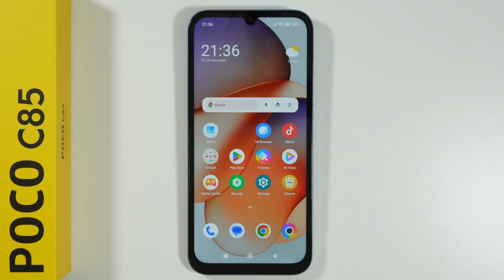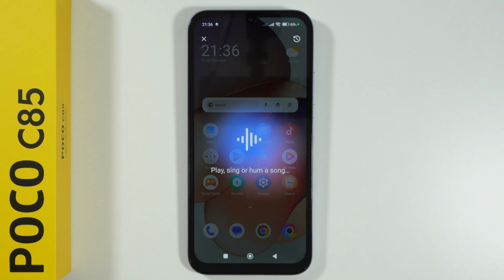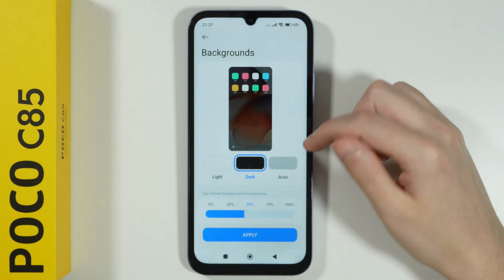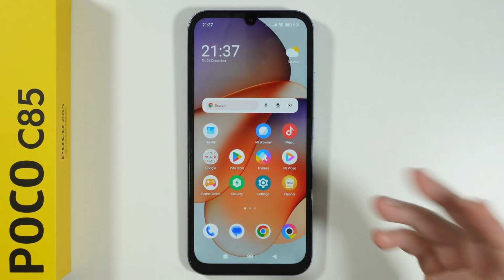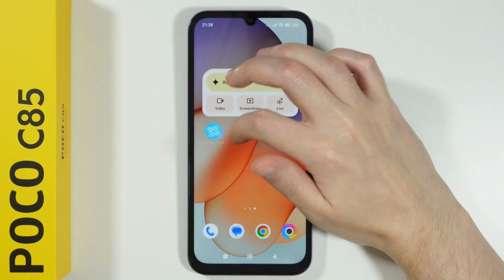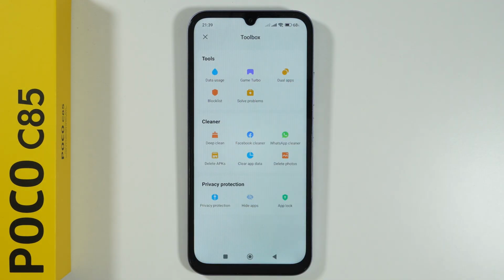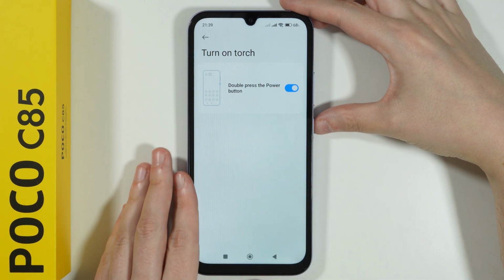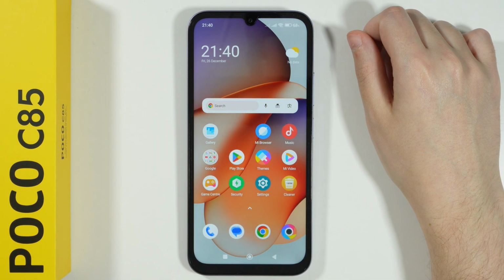POCO C85: Tips & Tricks - Hidden Features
In this video, I’m sharing some essential tips and tricks for the POCO C85, highlighting its hidden features that can enhance your smartphone experience. From optimizing battery life to unlocking shortcuts, these tips will help you make the most out of your device. Join me as we explore these clever functionalities that many users might overlook!